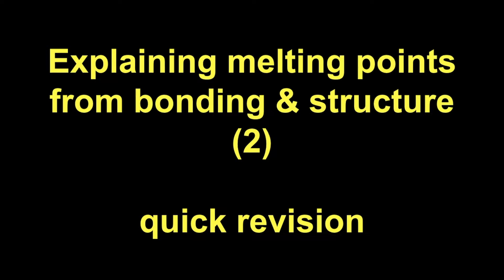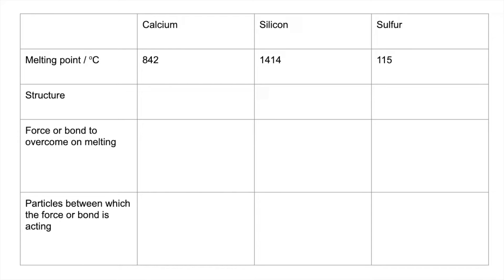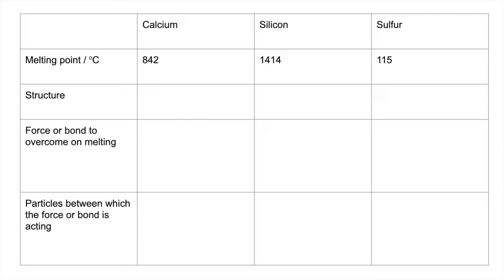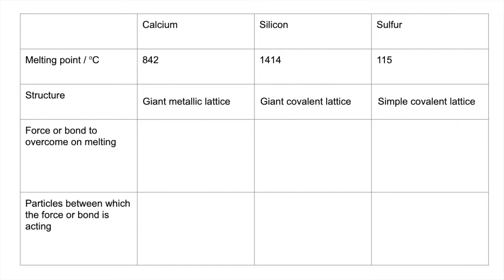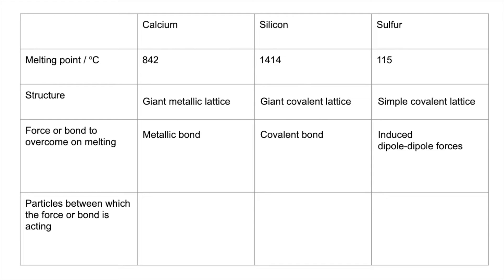Quick Revision - Explaining melting points in terms of bonding and structure (2)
You really can't see too many of these. Might even make a third one!